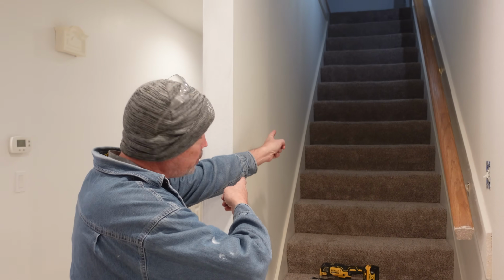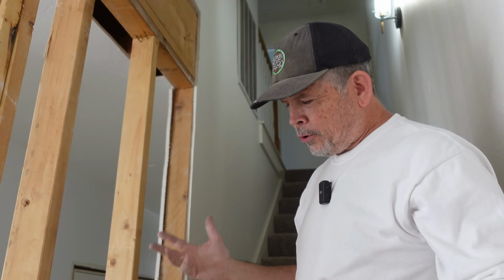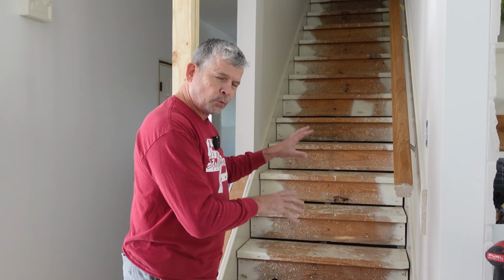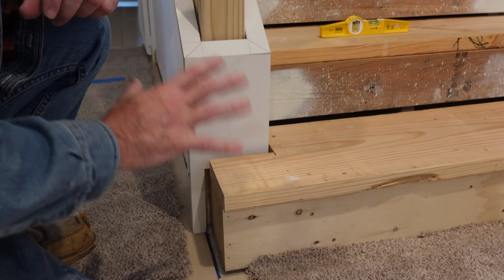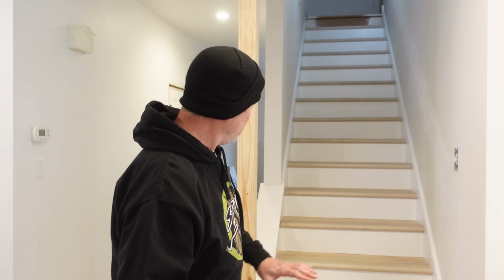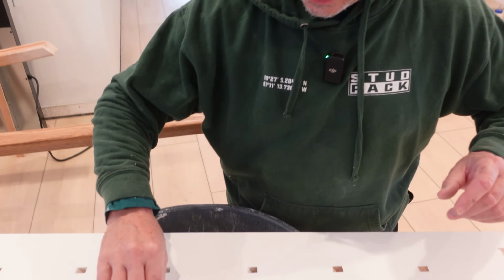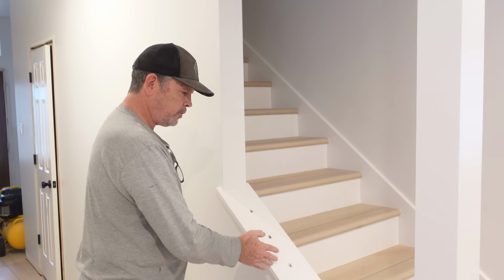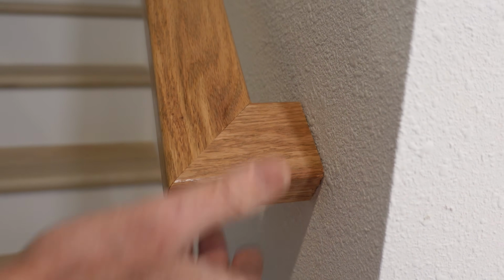DIY STAIR MAKEOVER | Step By Step Guide!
stair template gauge

Grex pin nailer